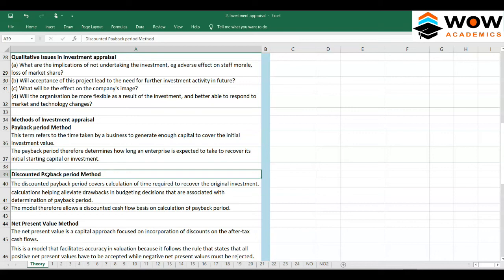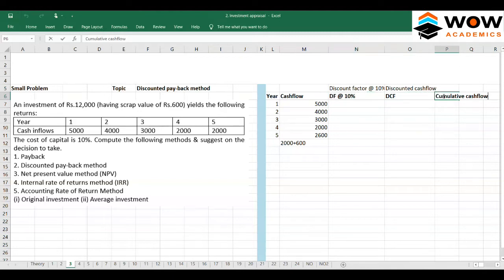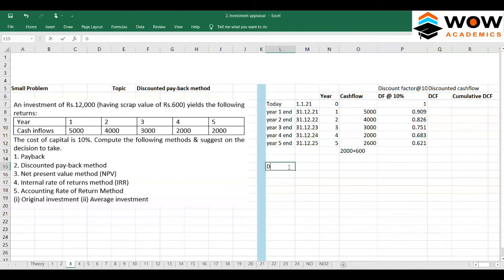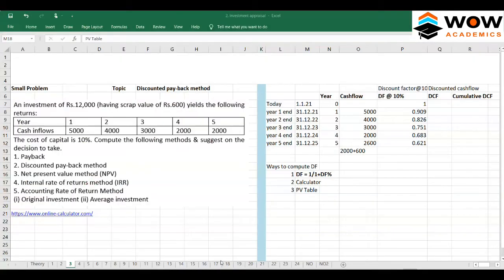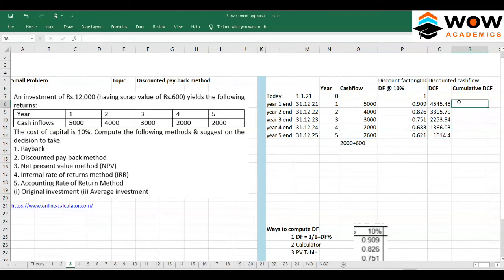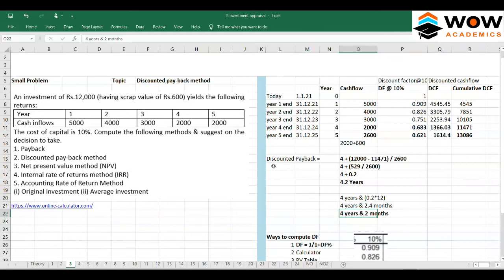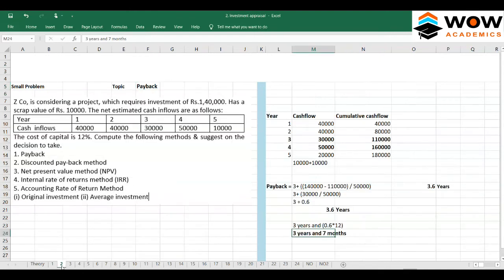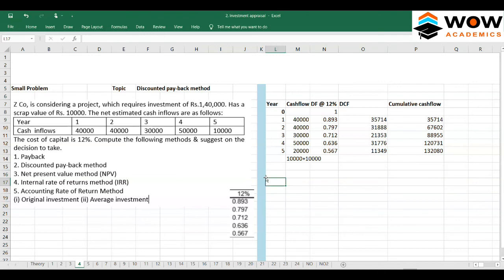2.3 Discounted Payback - Problem